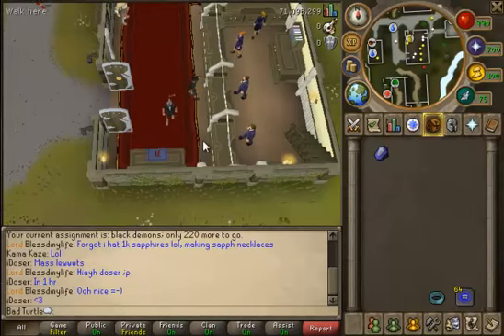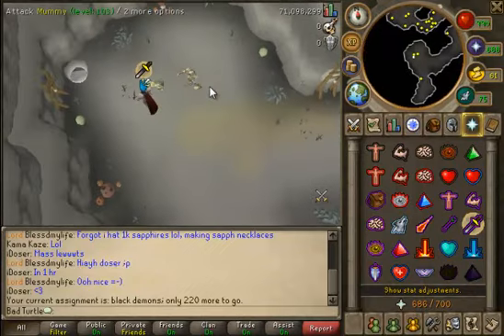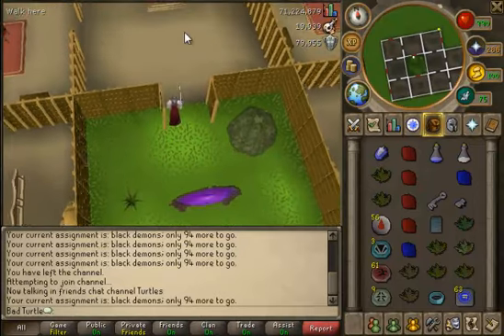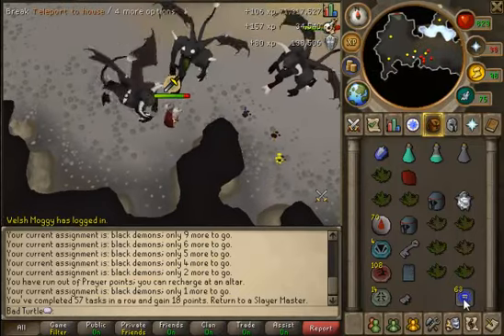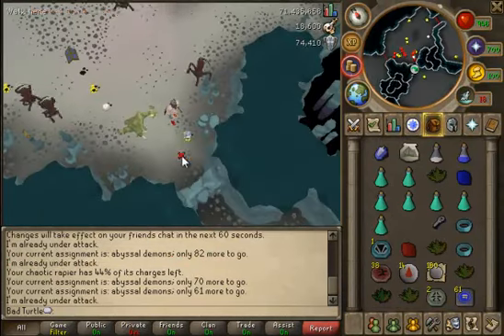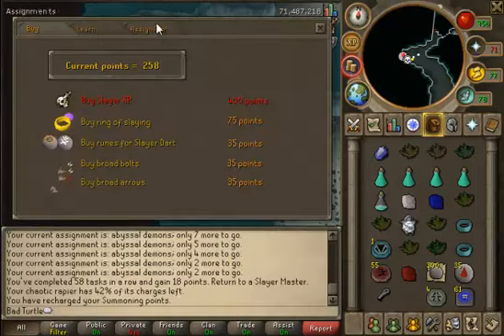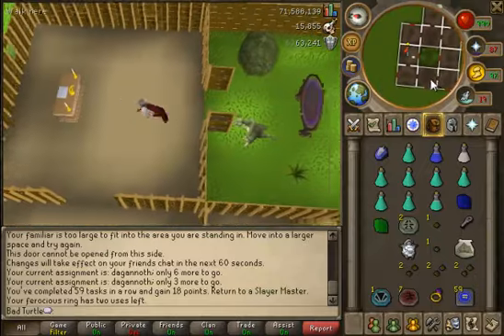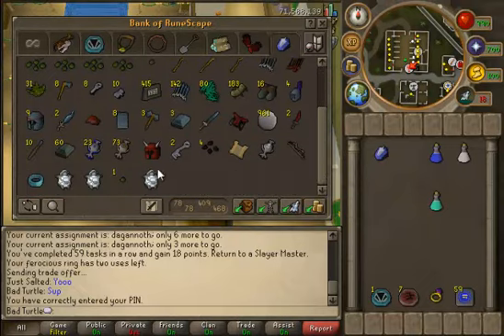Runescape - Bad Turtle's Slayer Diary Ep-1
Bad Turtle here doing my first slayer diary with commentary. I show the loots of each task and how much xp i gain throughout. More to come :)

I do not own jagex ltd and I am not the owner of Runescape. Runescape is an only multiplayer game.